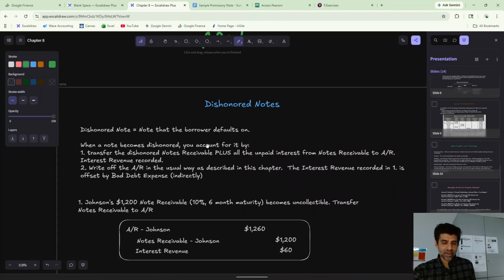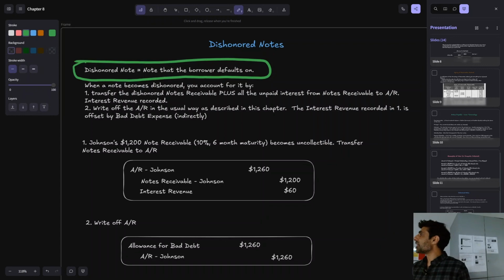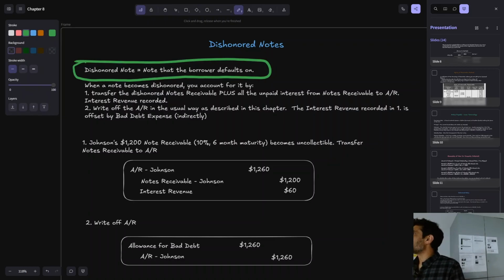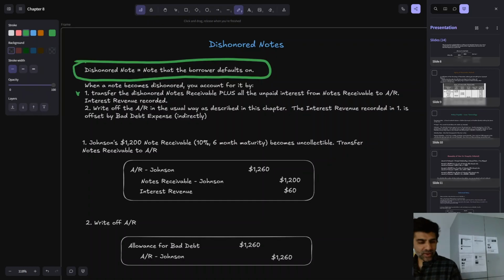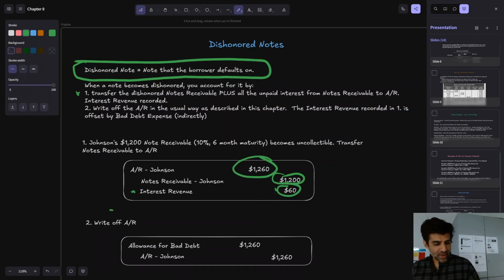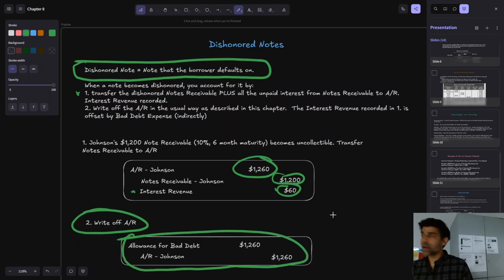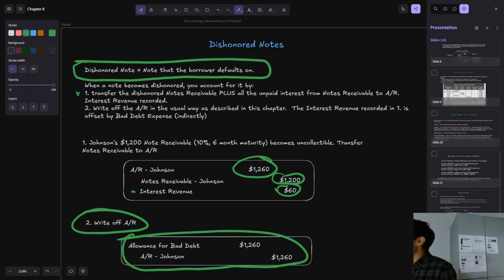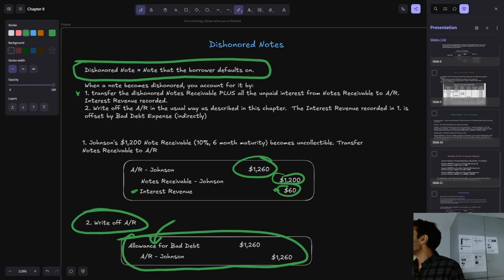Chapter 8 - Part 11 - Dishonored Notes Receivable Accounting